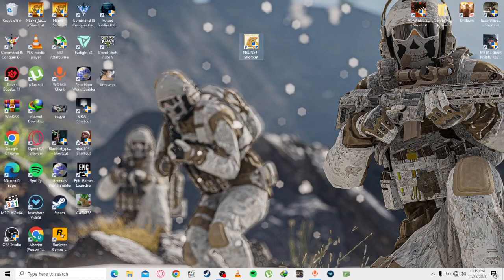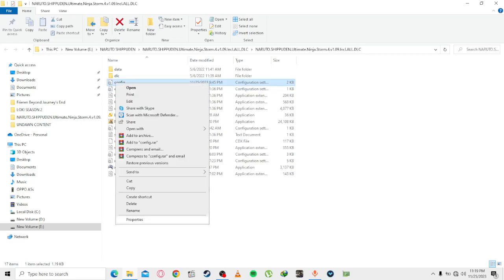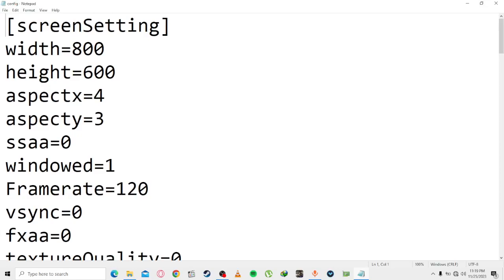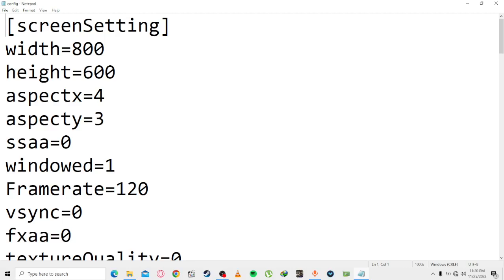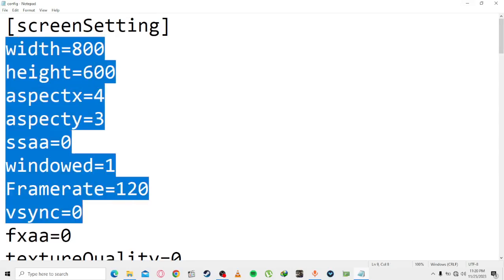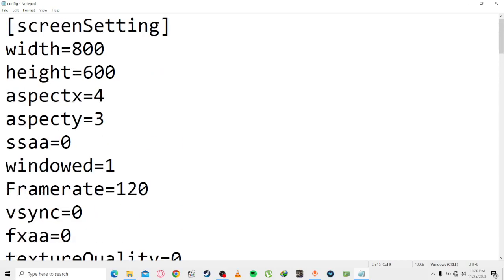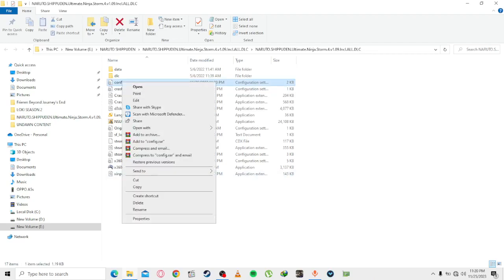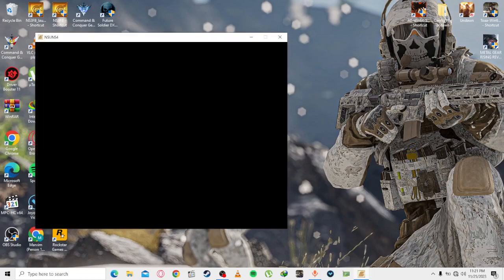Naruto shippuden ultimate ninja storm 4 Road to Boruto FIX LAG FPS DROP SLOW MOTION 2023-2024